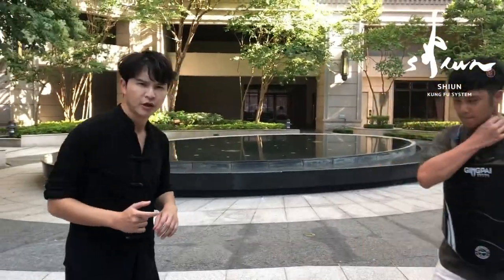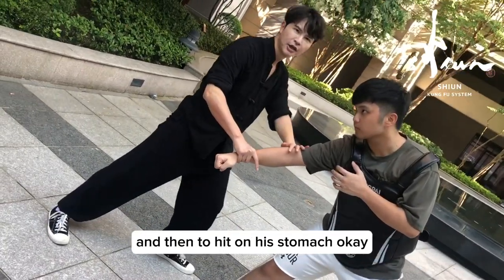Introduction to 8-step praying mantis lesson 八步螳螂 閉門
I talk about 8-step praying mantis ,崩捶閉門腳，in this lesson. This is very practical.

Leave your feedback and questions below.

♣️ About Master Leon Chu

The 4th-Generation Inheritor of Eight-step Praying Mantis Kung Fu🏅
️The 3rd -Generation Inheritor of Wei's Taichi Kung Fu 🏅
️The 4th -Generation Inheritor of Shang's Xingyi Kung Fu 🏅
️The 4th -Generation Inheritor of Gao's Bagua Kung Fu 🏅
💫 Establisher of Shiun Kung Fu System 🎖